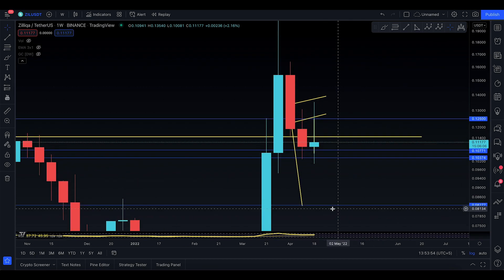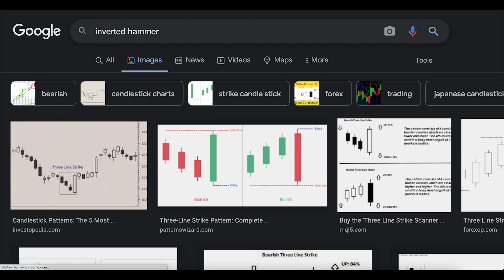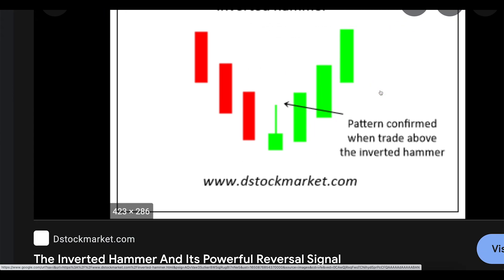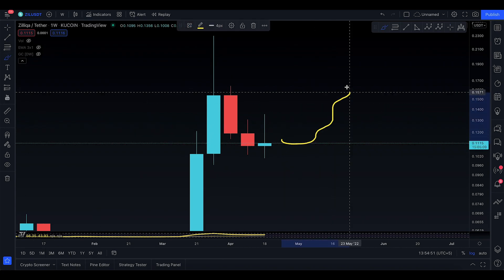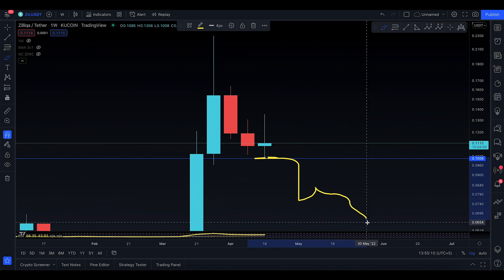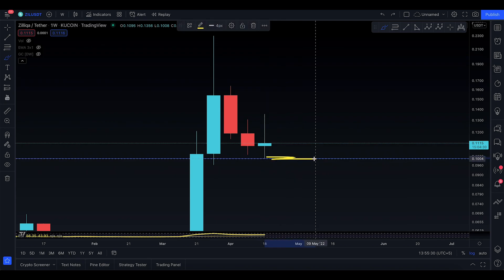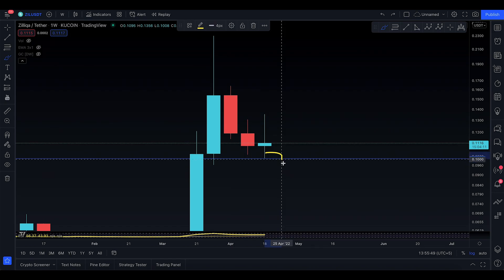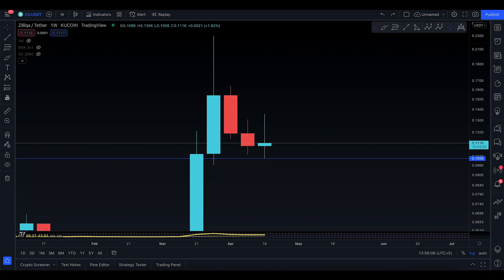Zilliqa ZIL Update, [ AN INVERTED HAMMER !! ]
In this video, I’ll talk about Zilliqa. Everyone needs to stay updated with the latest analysis. From old market to new market movements

In this analysis you will know the next targets for Zilliqa

Here’s what I’m going to cover in this video:

Zilliqa next targets

Zilliqa support and resistance

Zilliqa price prediction

Zilliqa analysis